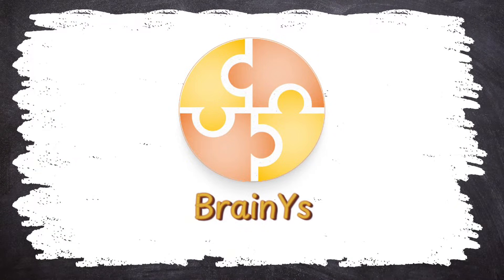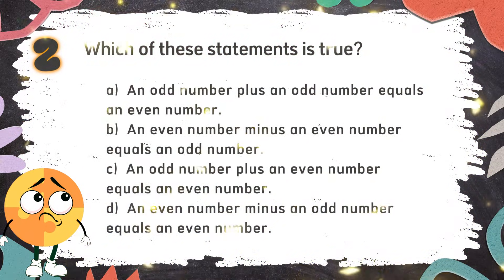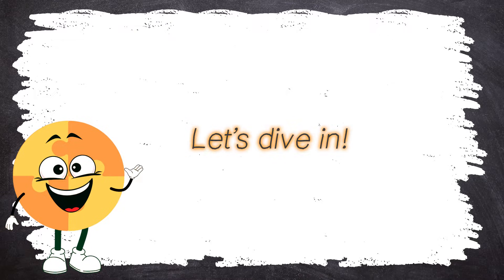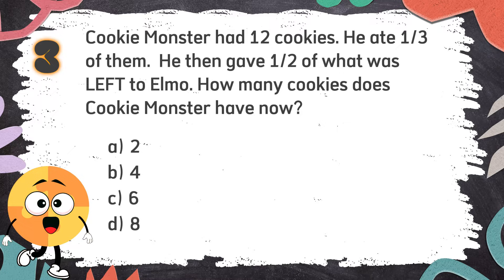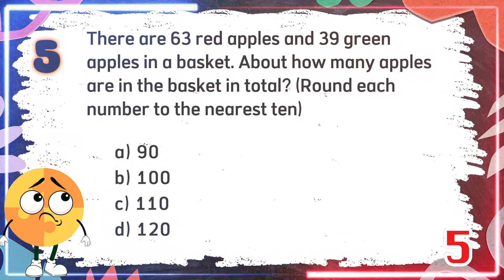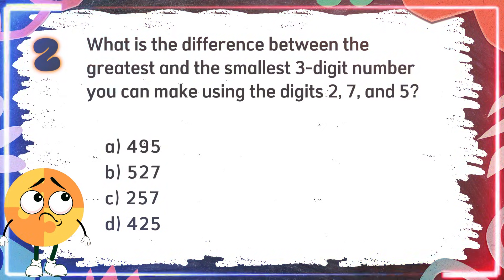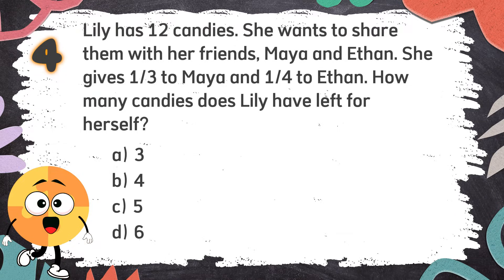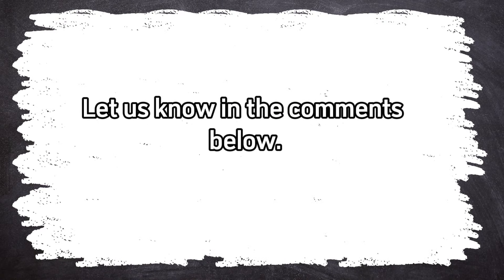2025 Math Quiz Bee for Grade 2 | Quiz 1 | Number Sense | Quiz by brainYs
2025 Math Quiz Bee for Grade 2 – Quiz 1 –  Number Sense 🧬🧪🔭
Lastly, brainYs would like to extend its thanks to the following 🥰🤗:
Music / Audio 🎶🎼